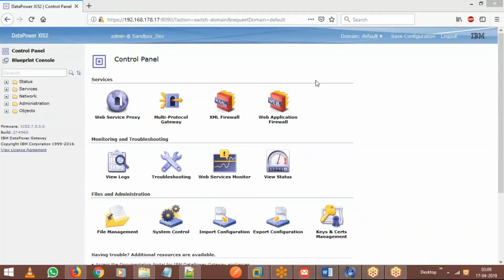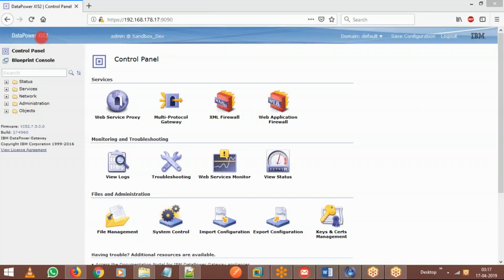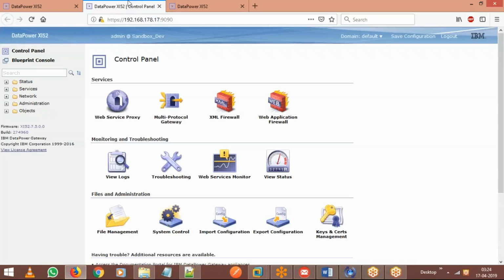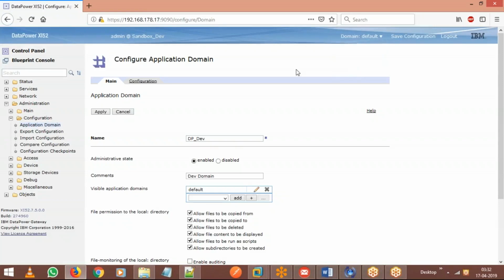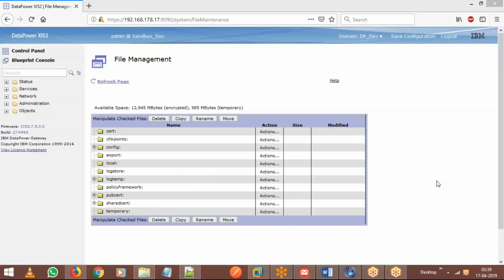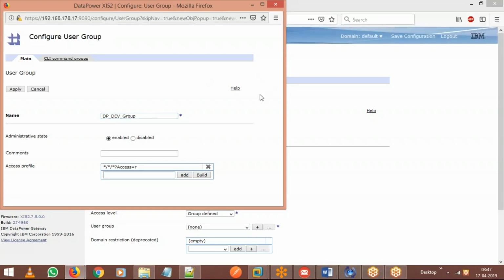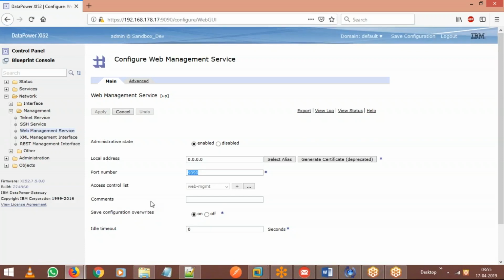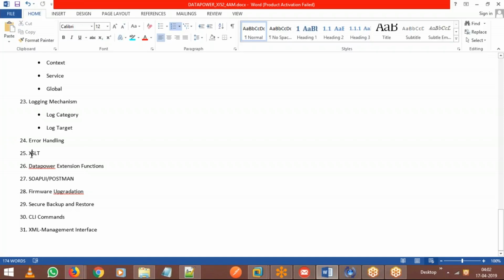Data Power Domain Creation 1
DataPower Domain creating 1